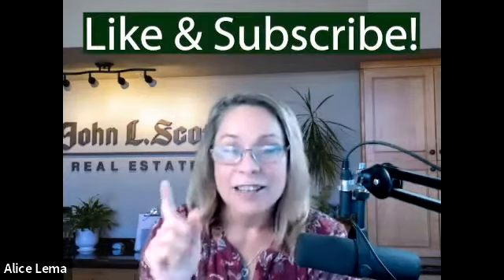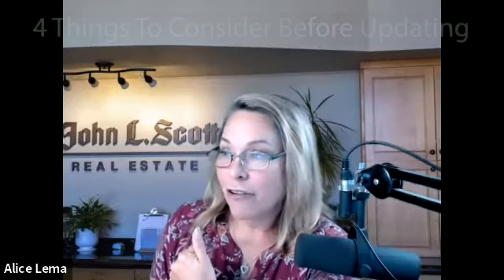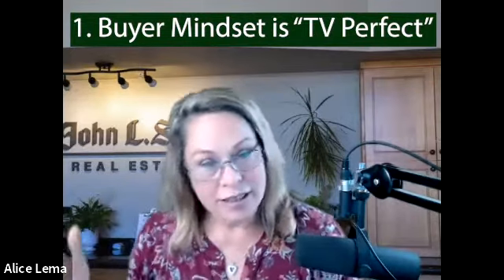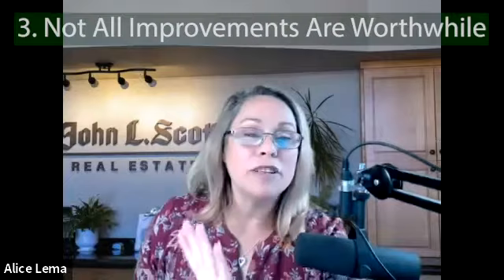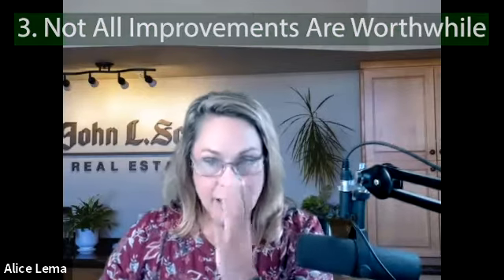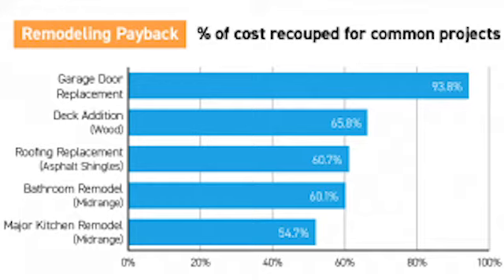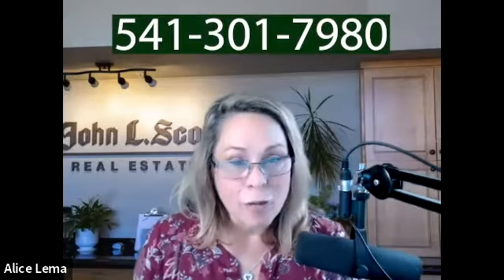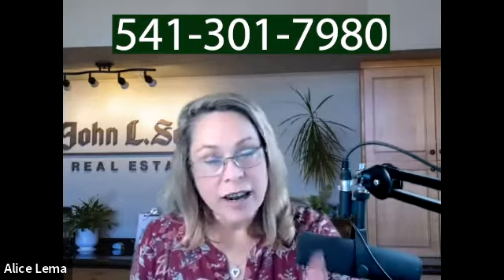Should You Update Your Home Before Listing? 4 Things Sellers AND Buyers Should Consider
Alice gives us four tips on how to decide if you should update or remodel your home before listing it for sale AND some insight into the buyer's mindset, in this 13 minute episode.

871 Medford Center,
Medford, Oregon 97504